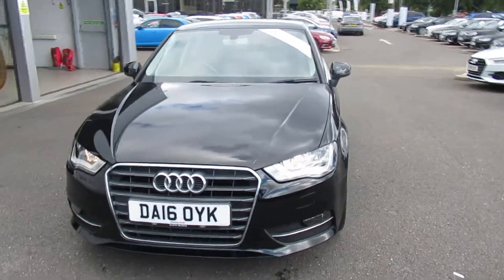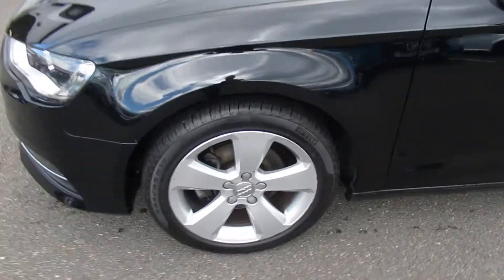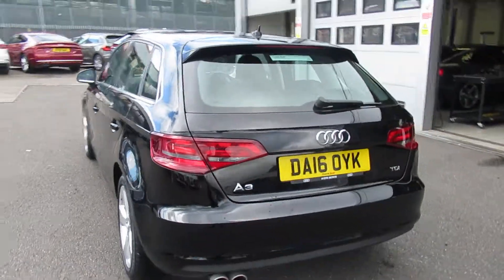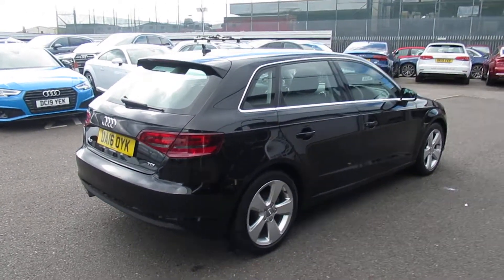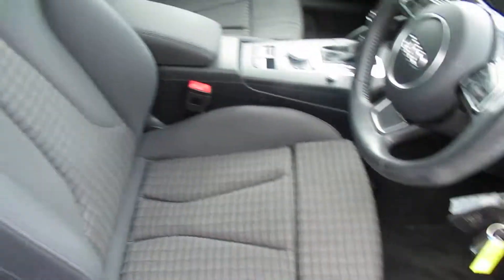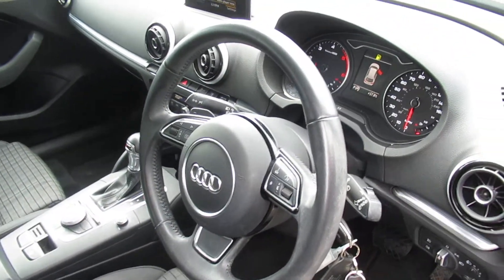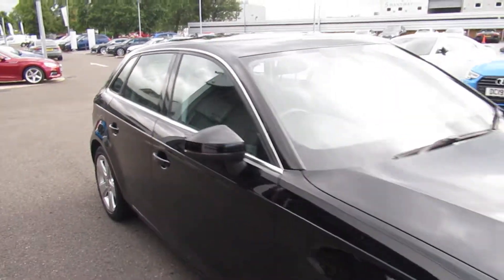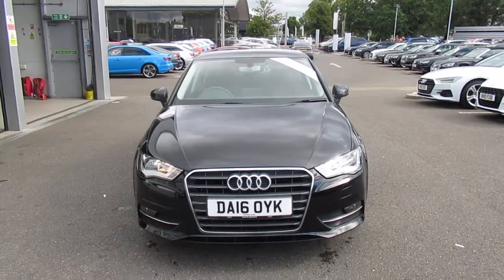Approved Audi A3 Sportback (16) Crewe Audi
Approved Used Audi A3 Sportback Sport Navigation 2.0 TDI 150 PS S tronic for sale from Crewe Audi.

Diesel
Automatic
24,119 miles